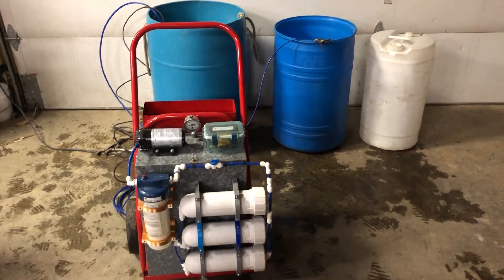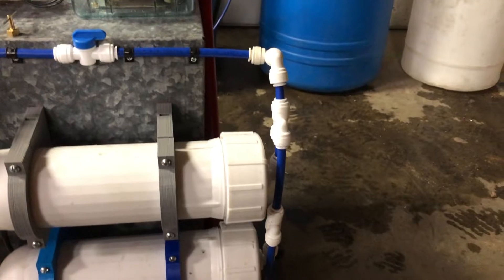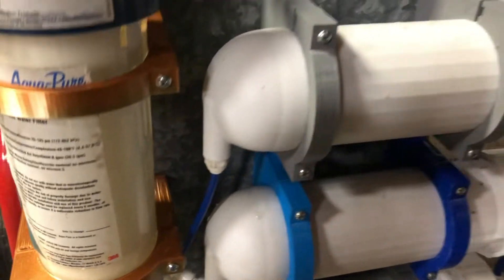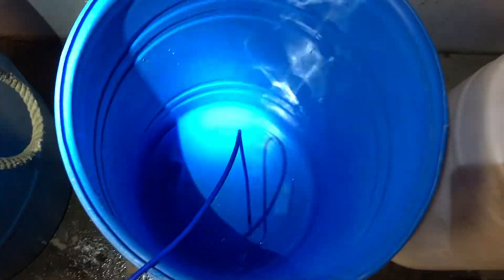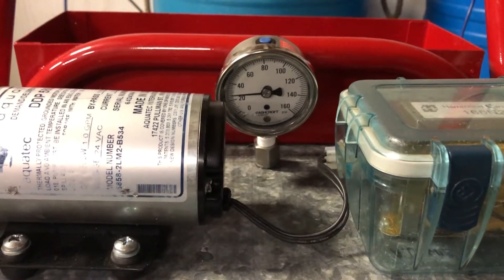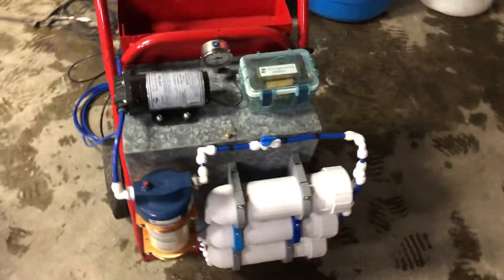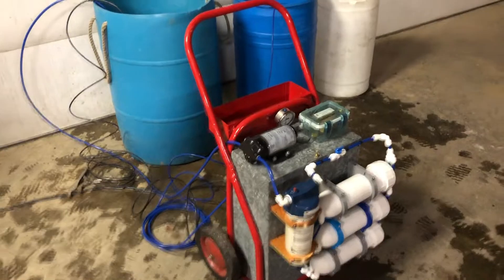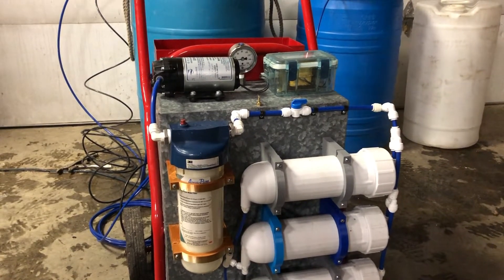Homemade Maple syrup reverse osmosis system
This is just a quick snap shot of the maiden voyage of our homemade 400 gallon per day "GPD" maple sap revers osmosis system. A lot more to come on this, I didn't want any one to miss the first go with it.